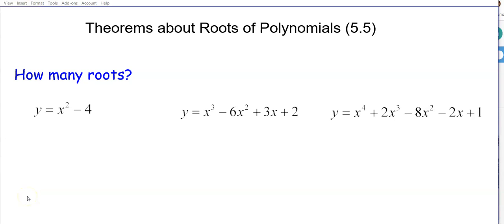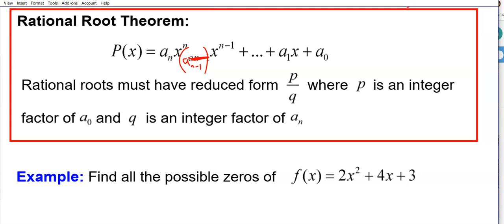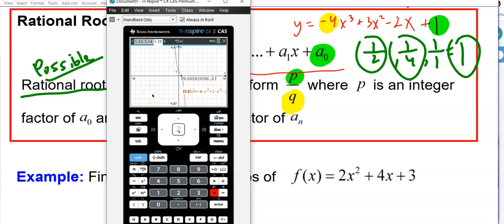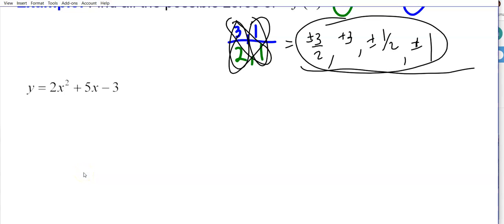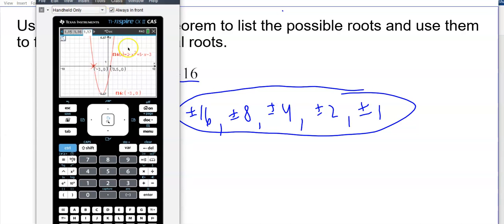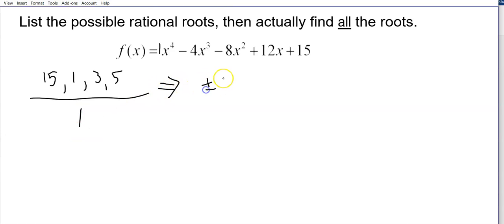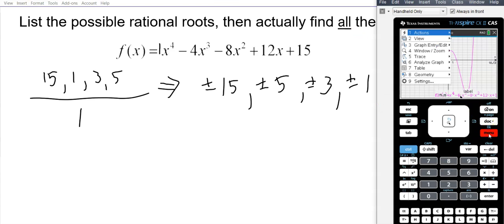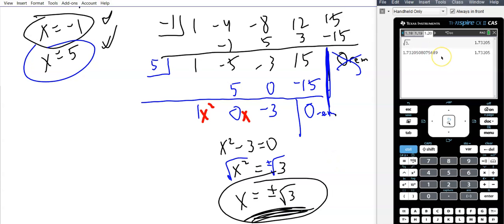5 5 Theorem about Polynomials